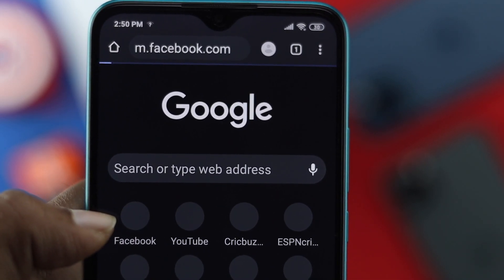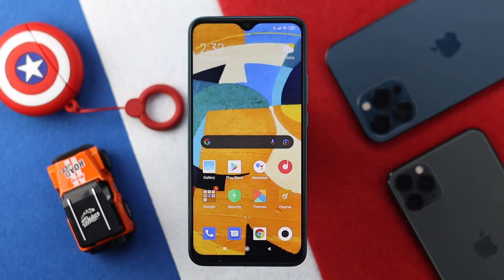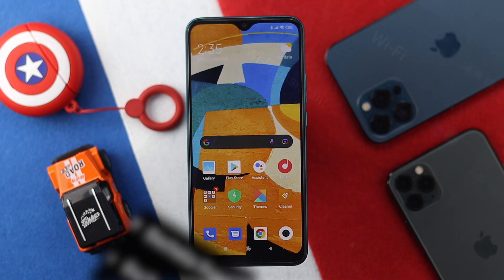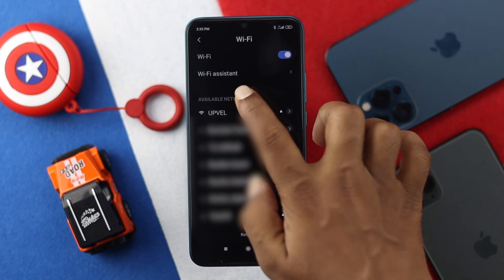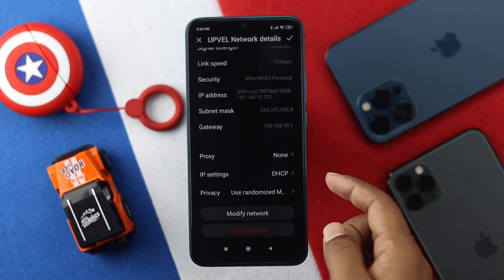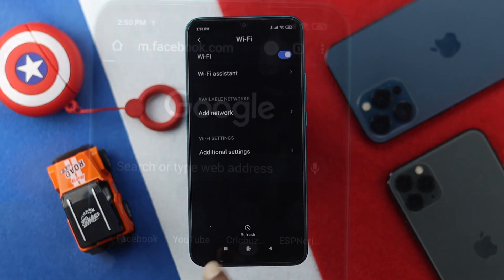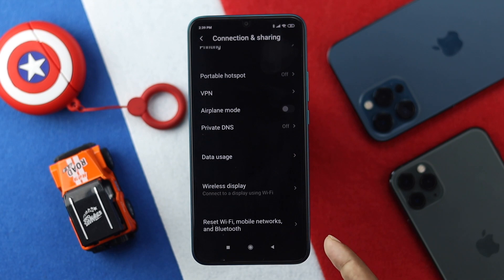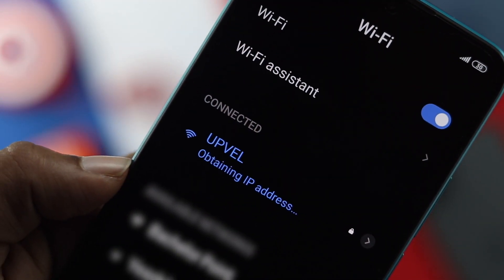WiFi Problem Solve In Redmi Phones! [Fixed]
Many people complain about WiFi problems on their Xiaomi Redmi smartphones. In this video tutorial, we will show you some easy and effective ways to fix WiFi Problems on Xiaomi Redmi Note 9 Pro 5G, Redmi Note 9T, Redmi Note 8 Pro, Redmi Note 7 Pro.

0:00 What this video is about
0:27 Force Restart
0:57 Forget WiFi and Reconnect
1:28 Change DNS server
2:14 Reset Network Settings